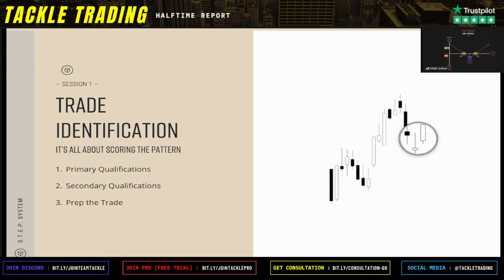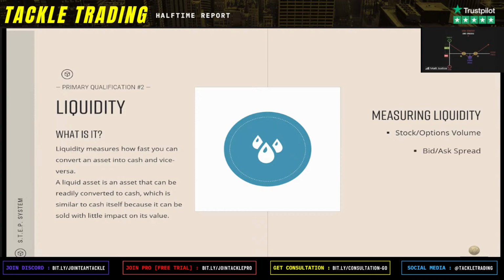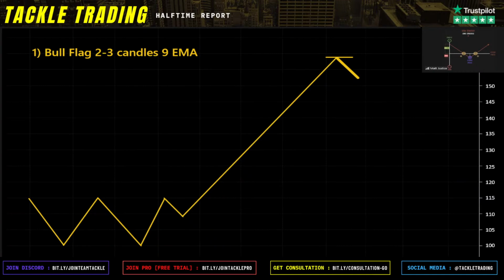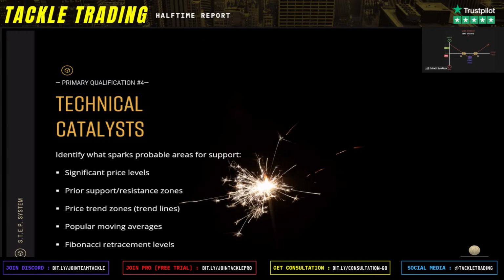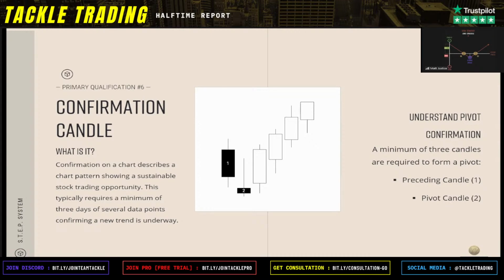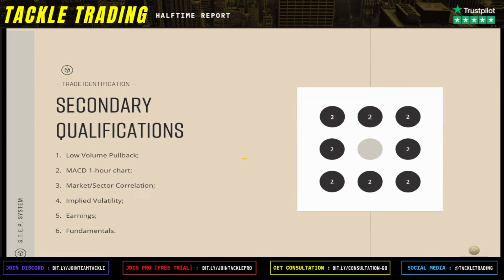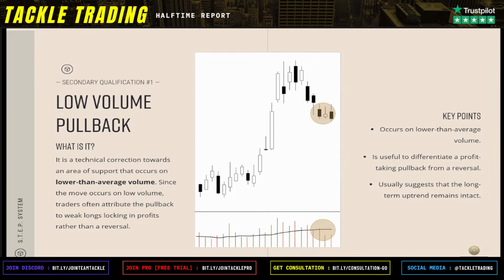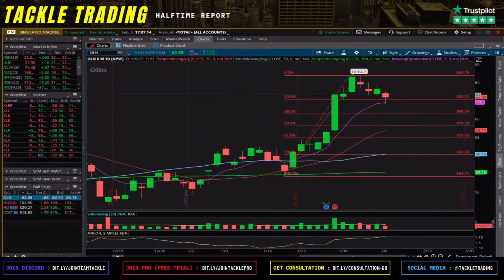Tackle Trading 101: Bullish Retracements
› Join for FREE and start cash flowing like a PRO!
Come Learn how to understand retracements in this free webinar